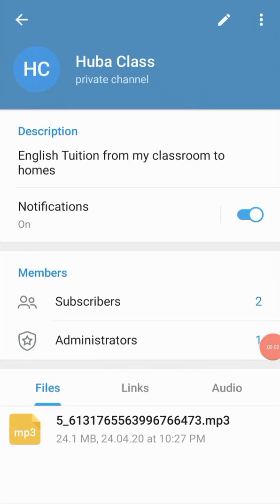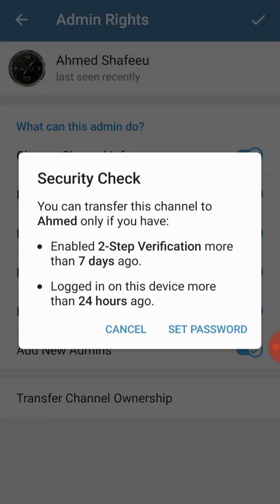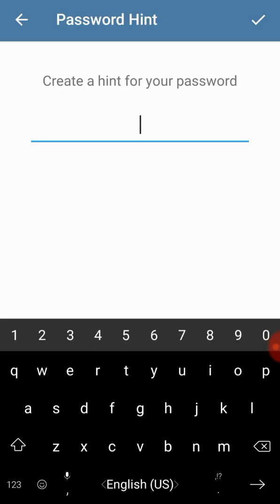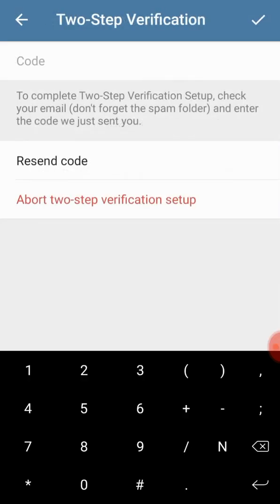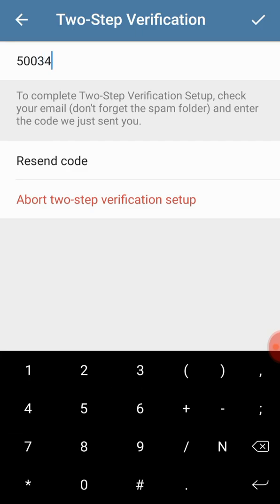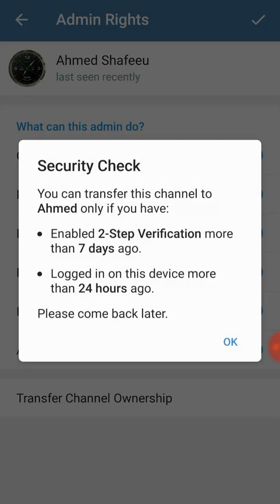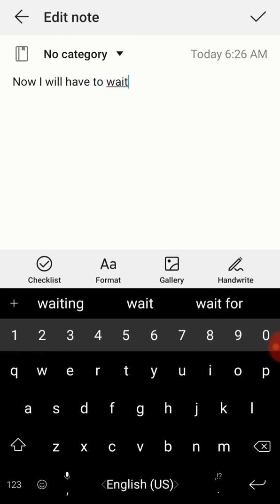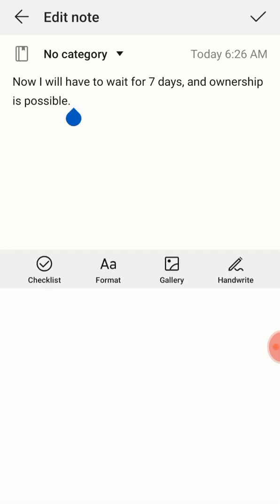How to change Telegram channel owner /ownership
Transferring ownership of any group or channel in Telegram is possible but does take a while. Before you do this, know that the new owner will have full control over the group/channel. Watch the video and learn how! 👆😊